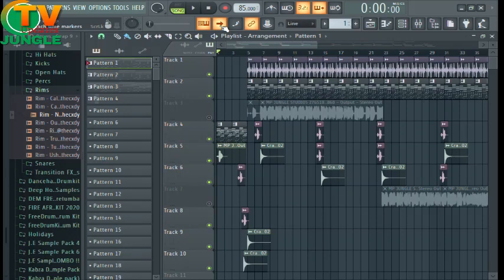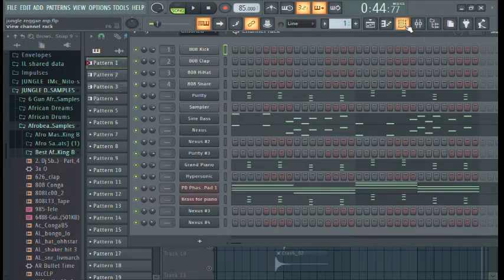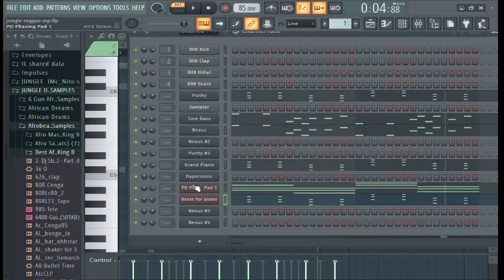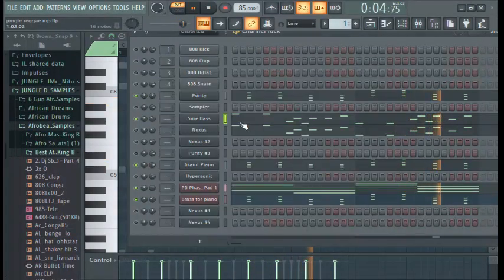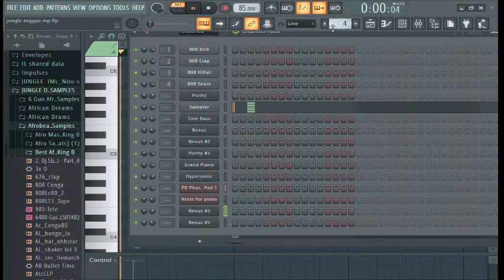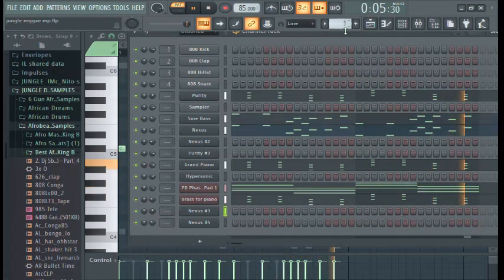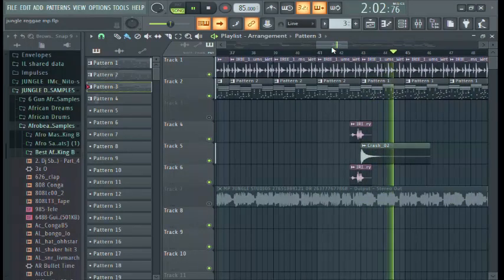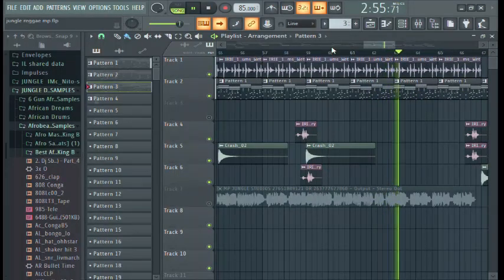How to Make Ragge Istrumental Best ragge Tetorial by DJ Jungle Outer mutare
How to Make Ragge IstrumentalBest ragge Tetorial by DJ Jungle Outer mutare